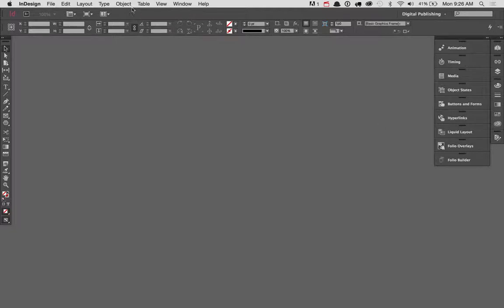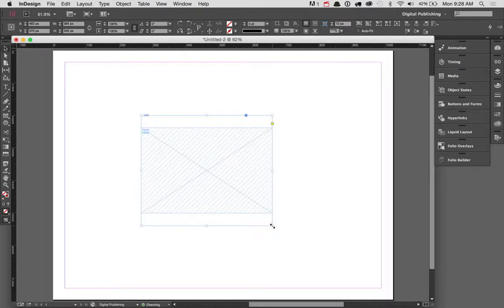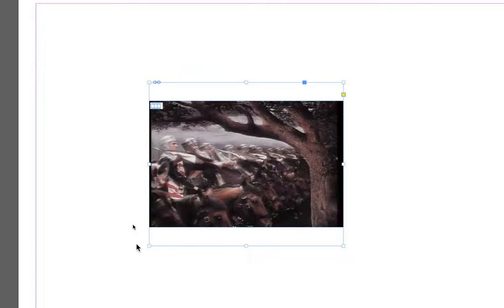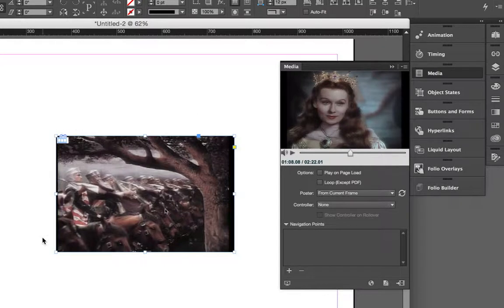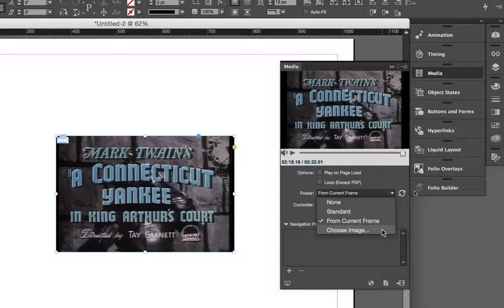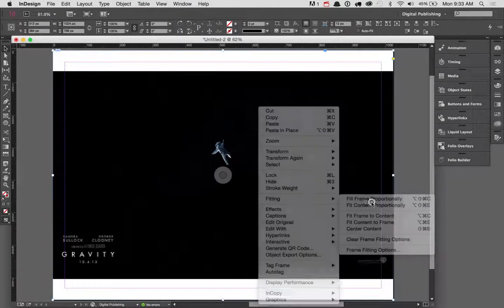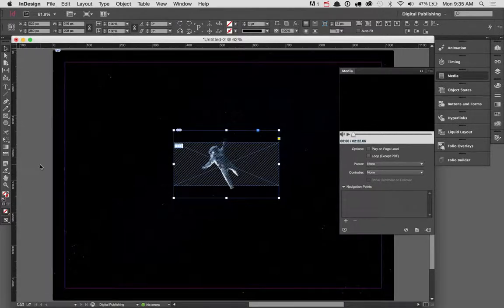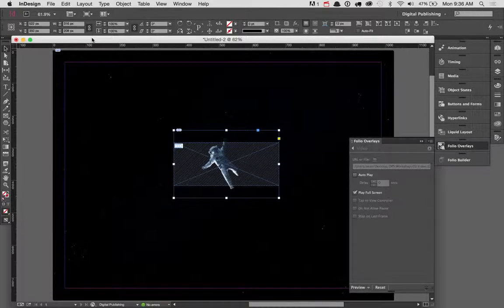Adobe Digital Publishing Suite (DPS) Workshop Part 4, Video Overlay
The fourth in a series of 8 videos introducing Adobe's Digital Publishing Suite. In this screencast we discuss adding video to your DPS articles. NOTE: I forgot to record my system's audio during these screencasts so you won't be able to hear the music except whatever the microphone picked up. My apologies.